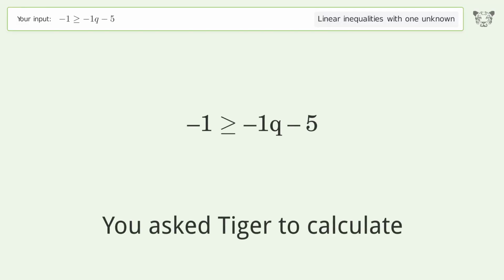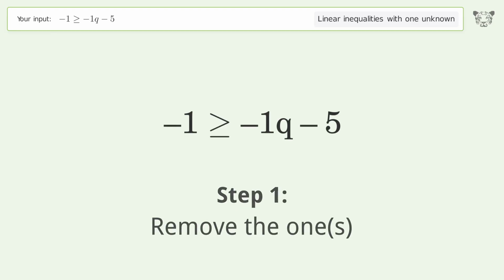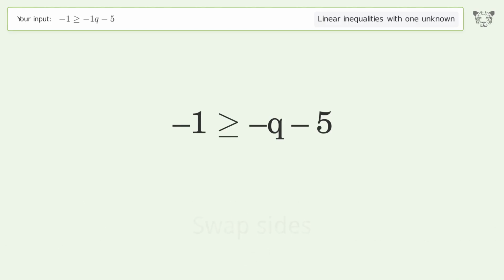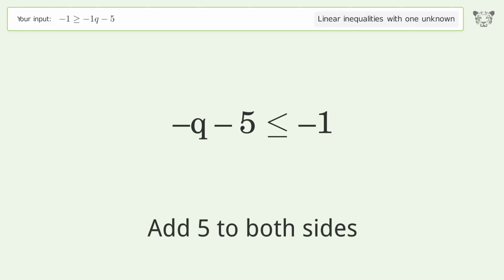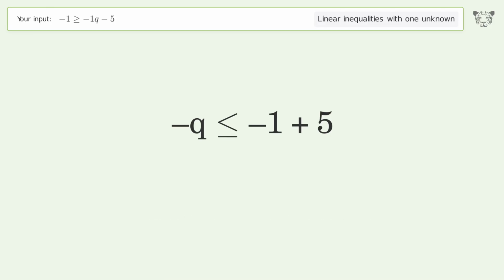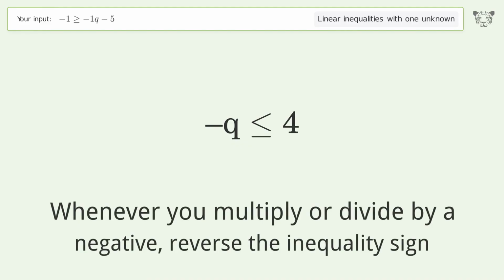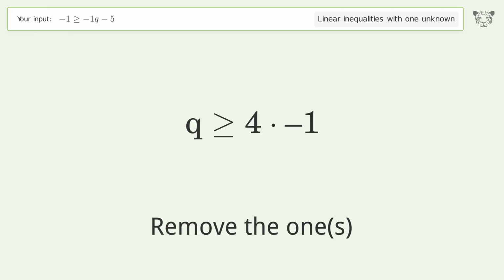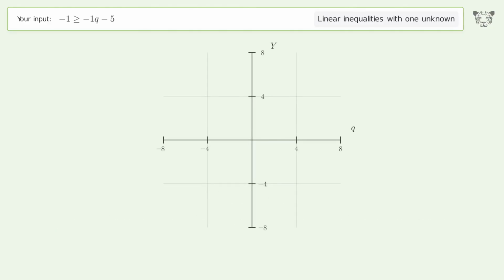-1 greater than or equal to -1q-5 - Solve linear inequalities with one unknown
Solve -1 greater than or equal to -1q-5: Tiger Algebra shows you how to solve linear inequality -1 greater than or equal to -1q-5, with clear, step-by-step explanations.